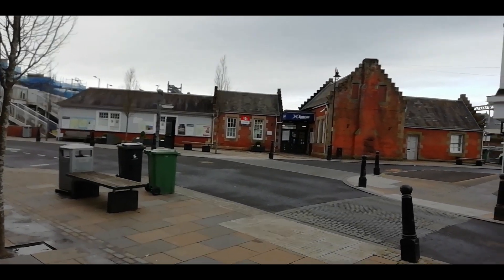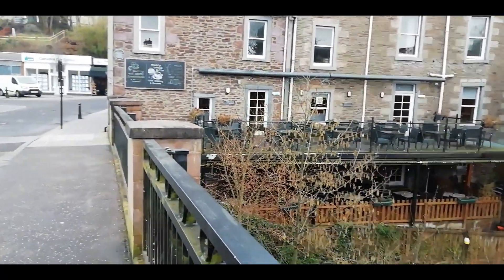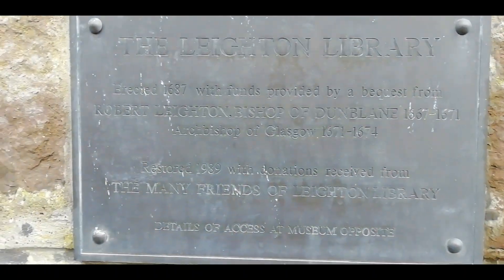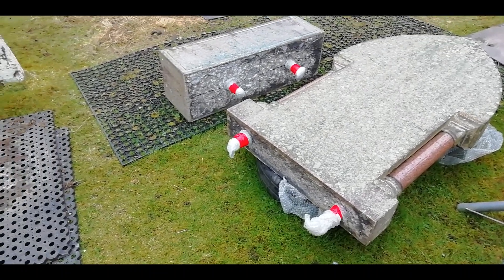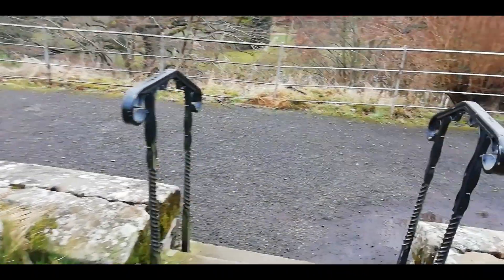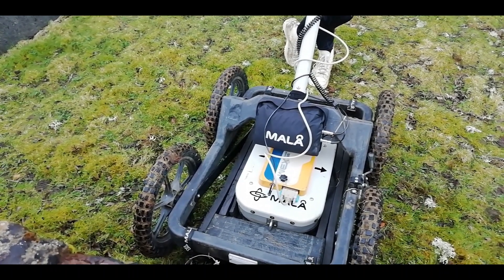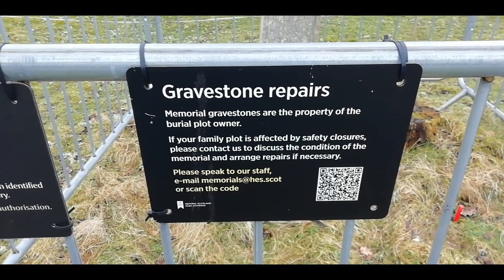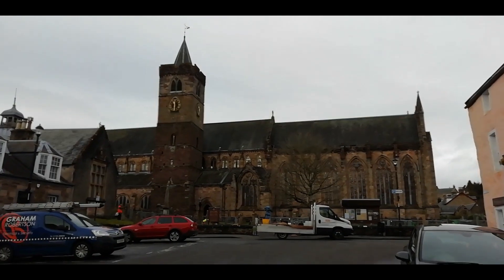Dunblane Cathedral GPR Mapping- Gravestone Restoration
Dunblane Cathedral - GPR -  Ground Penetrating Radar upto a depth of 8 feet on behalf of Historic Scotland - Gravestone Restorations - and a Walk up the High St to Dunblane Cathedral